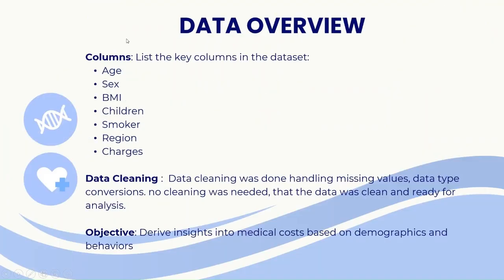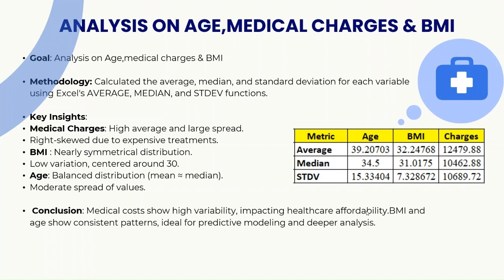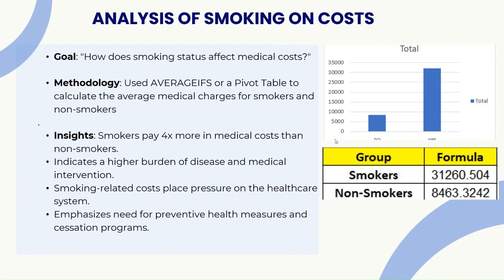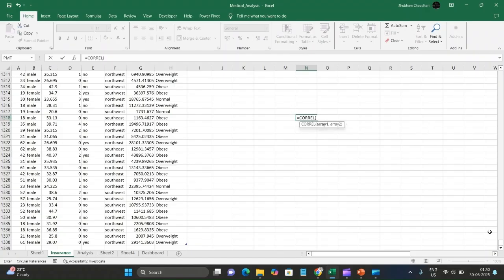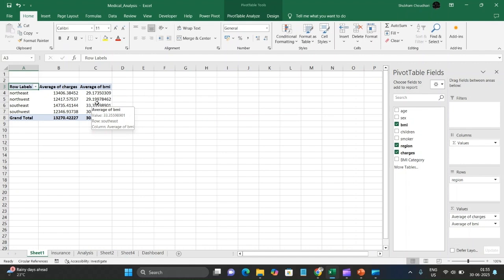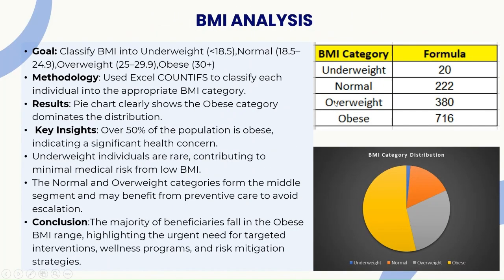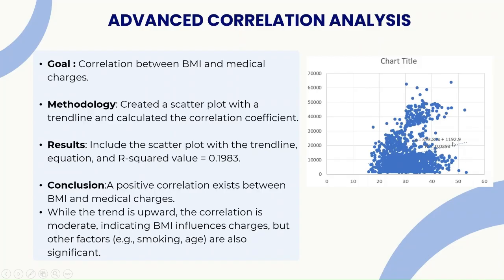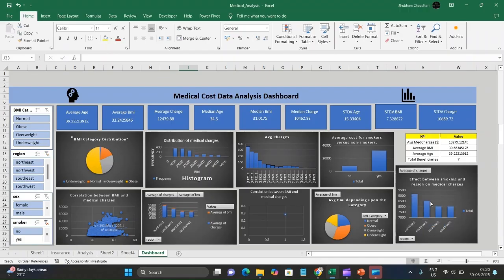Medical Cost Data Analysis in Excel | Interactive Dashboard, Charts & Correlation Insights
In this video, I showcase a complete health insurance data analysis project using Excel. We explore how age, BMI, smoking habits, and region influence medical charges. From calculating key statistics to creating an interactive dashboard, this walkthrough is perfect for Excel learners and data analysts.

📊 Key Topics Covered:

Basic statistics: AVERAGE, MEDIAN, STDEV.P

Gender-wise cost comparison

Smoking impact on charges

Regional healthcare cost differences

BMI classification and its effect on costs

Correlation between BMI and charges

Interactive Excel Dashboard with slicers

Insights for health insurance pricing and public health decisions

✅ Tools Used:

Excel formulas (AVERAGEIF, COUNTIFS, CORREL)

Pivot tables and charts

Histogram and scatter plots

Slicers and KPI indicators

📈 Great for:

Students and beginners in data analysis

Excel users preparing for interviews

Health insurance and public policy enthusiasts